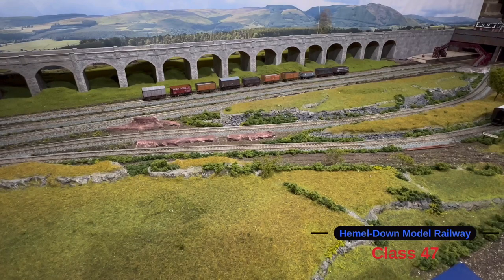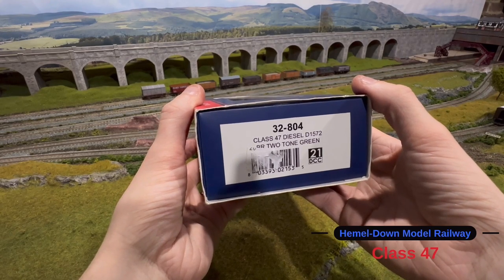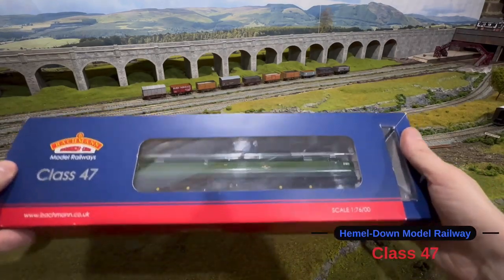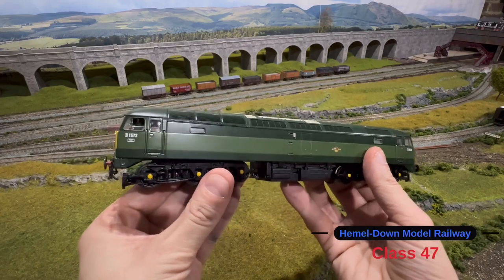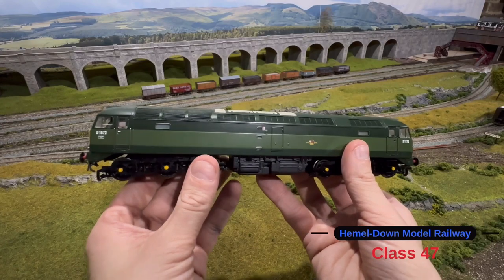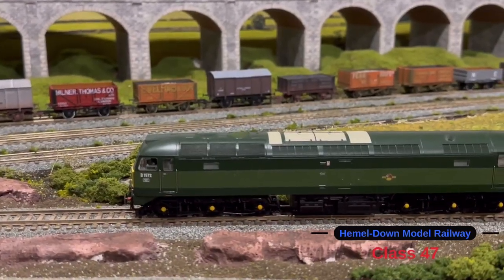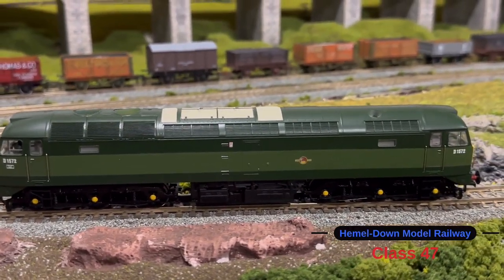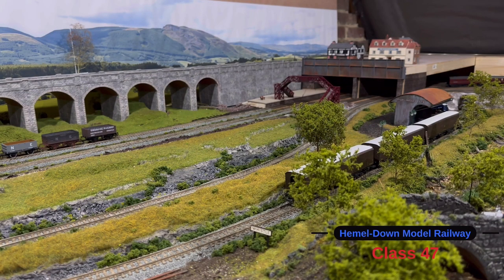Model railway- New loco unboxing - 00 gauge Bachmann class 47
Special thanks to Mark @StanoverModelRailway2020

Please check out his channel

This is a unboxing of a new loco to join the railway and I plan to run a heritage railway along the top sections of my layout and incorporate places that I have visited, this will be mainly southern region based